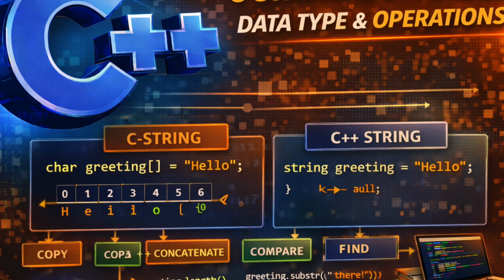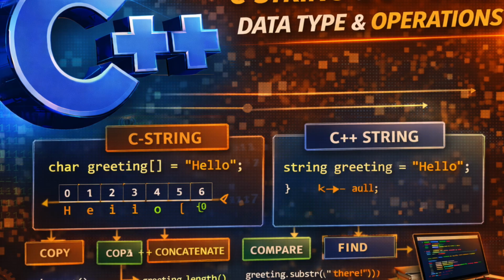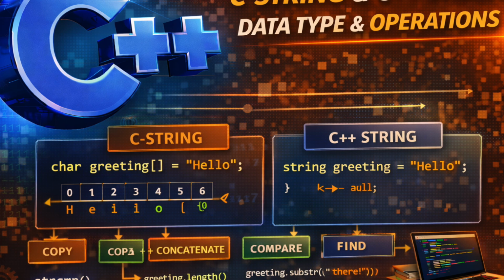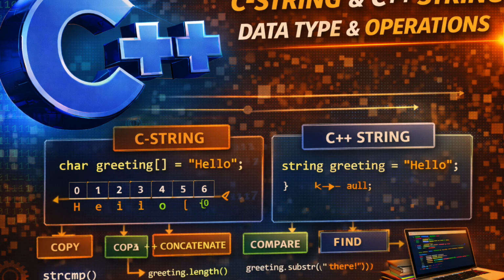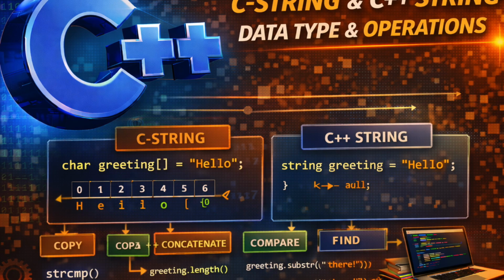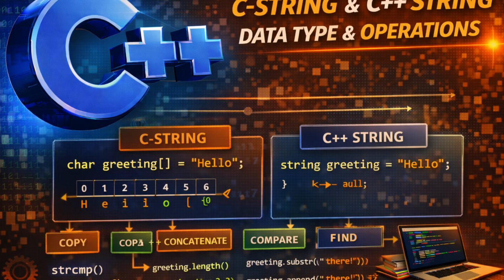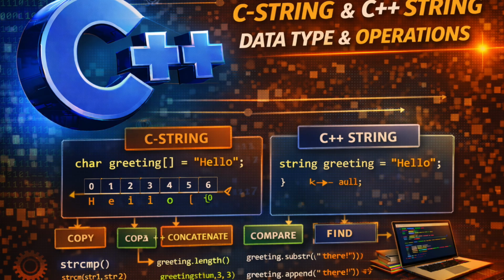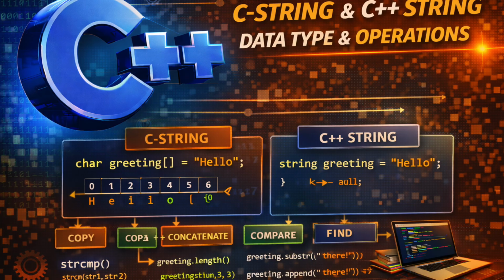Podcast - C++ Strings and Objects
- What is a string data type
- String library and methods
- string or text-based problems
- C-string vs C++ string